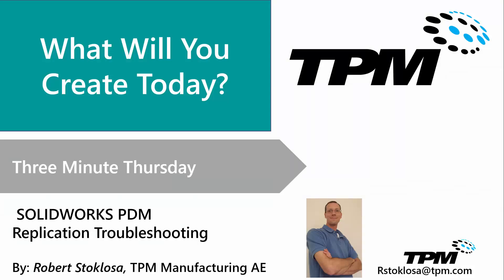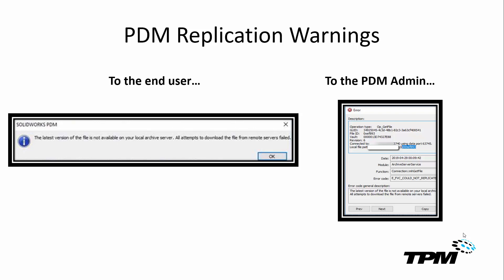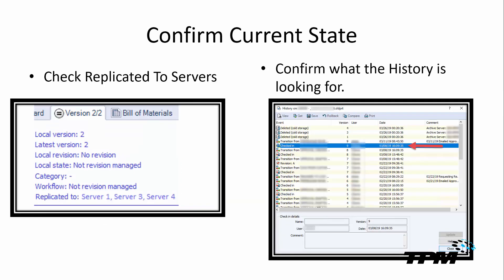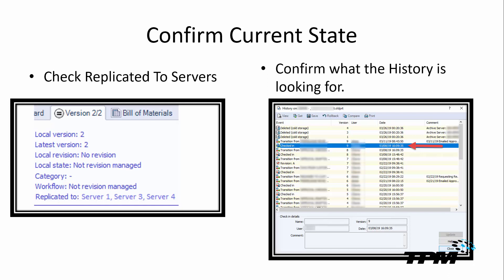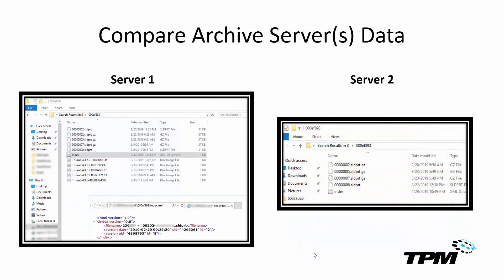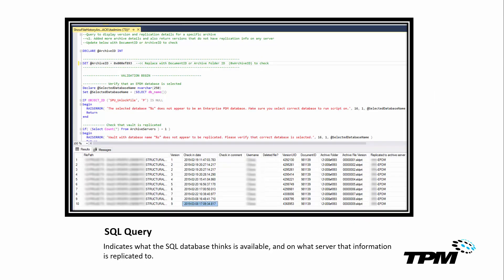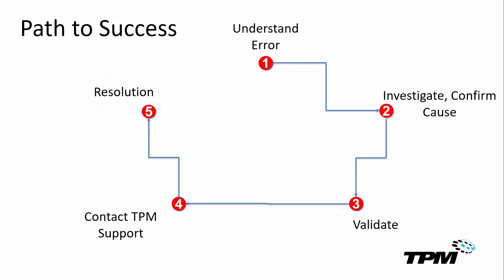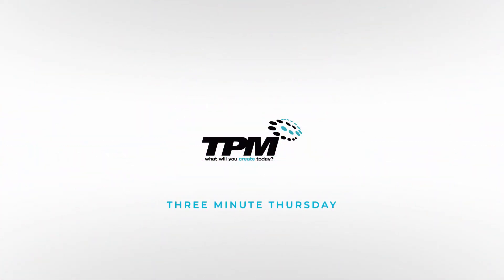How to Resolve SOLIDWORKS PDM Replication Issues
What do you do with those errors in the archive log pertaining to replication problems? Learn how to address common occurrences with PDM replication issues.